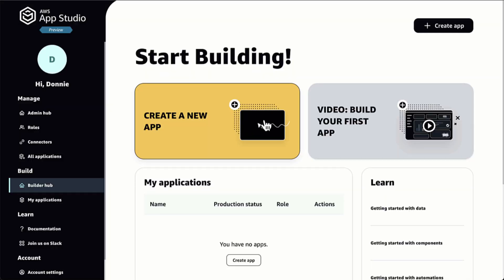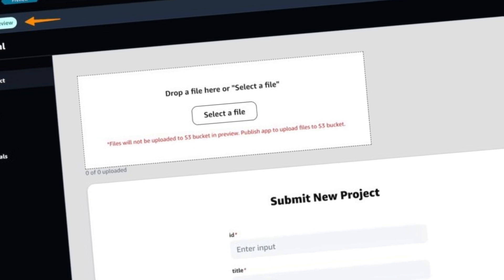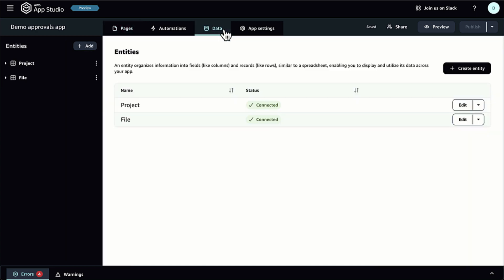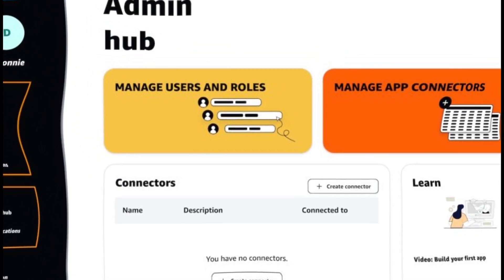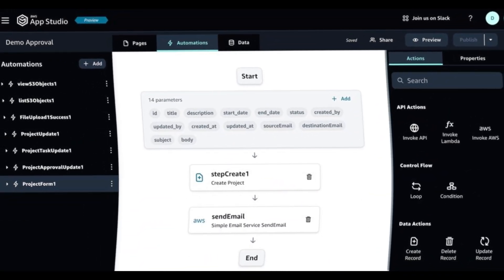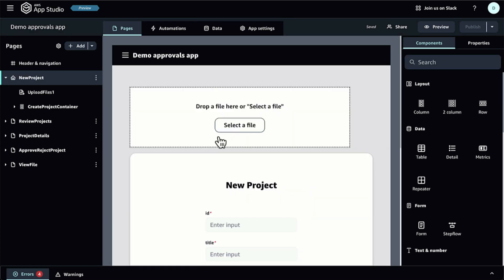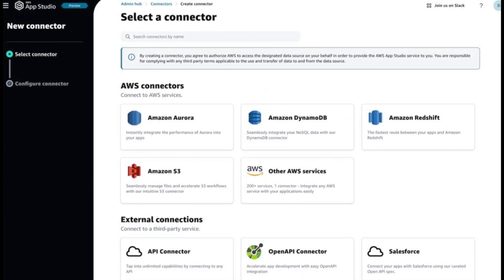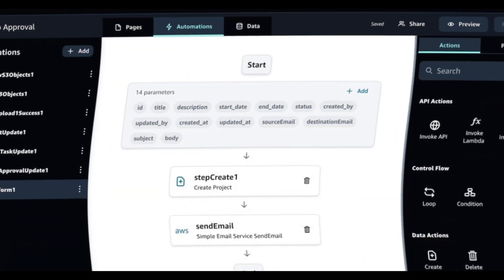AWS App Studio: Revolutionizing Enterprise App Development with AI-Powered Prompts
Discover how AWS App Studio is transforming enterprise app development by generating fully functional applications from simple written prompts. In this video, we delve into the groundbreaking capabilities of AWS's latest AI-powered tool, designed to streamline and simplify the app creation process for businesses of all sizes. With AWS App Studio, developers can input a written description of the desired app, and the tool will automatically generate a fully operational application, complete with all necessary components and integrations.

We'll explore the potential impact of this innovation on the industry, highlighting how it can drastically reduce development time, lower costs, and eliminate many of the complexities traditionally associated with software development. See real-world examples and demonstrations of AWS App Studio in action, and hear from industry experts on how this tool can revolutionize the way businesses approach app development.

Join us for an in-depth look at AWS App Studio and learn how your organization can leverage this technology to stay ahead of the curve. Whether you're a seasoned developer or a business leader looking for efficient solutions, this video will provide valuable insights into the future of enterprise app development.